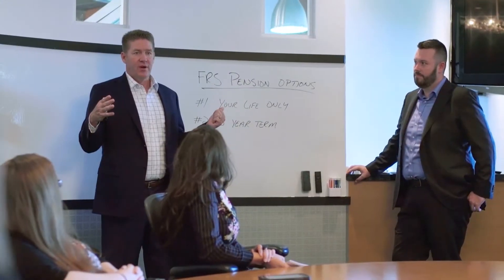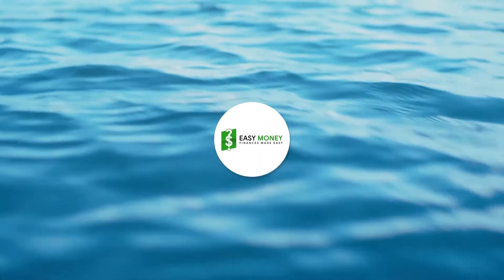Financial Pie Chart Explained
Financial Pie Charts Explained

Financial Advisor, Don Anders, breaks down the basic slices that you'll see in the pie charts on your financial statements.

0:00 Intro
0:15 Four Segments of Financial Statement
0:42 Explaining Equities
1:09 Large-Cap, Mid-Cap, and Small-Cap
2:17 Explaining Fixed Income & Bonds
4:00 Stable Value Fund or Fixed Accounts
4:28 Alternatives(Real Estate, Gold, etc.)
5:03 Cash Reserves & Considering Interest
6:03 For More Information & Disclosure